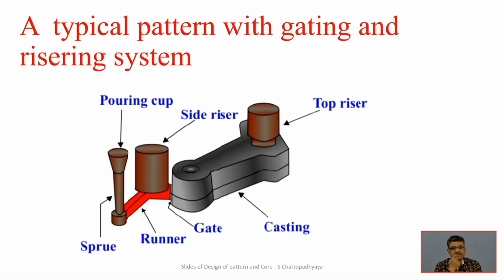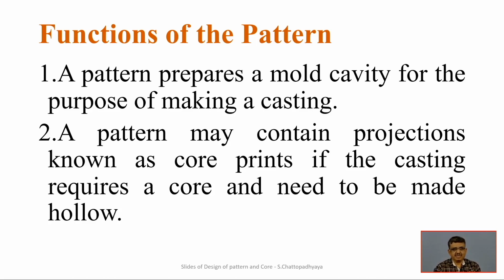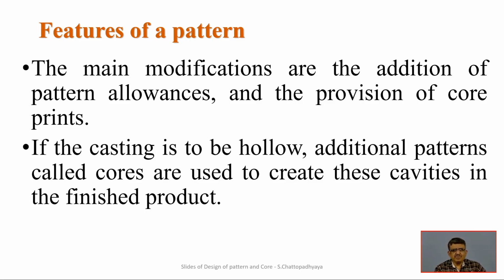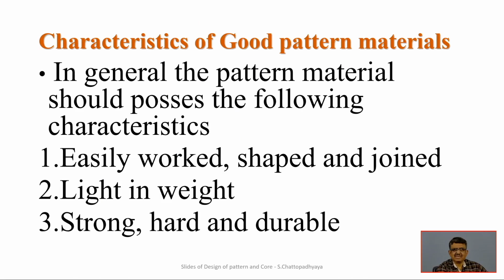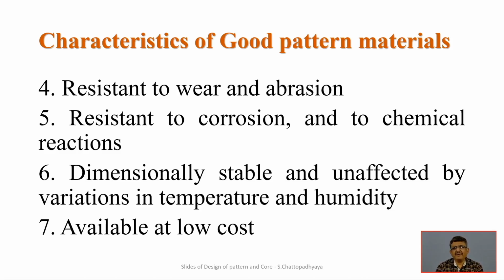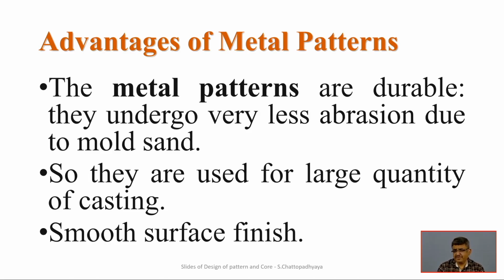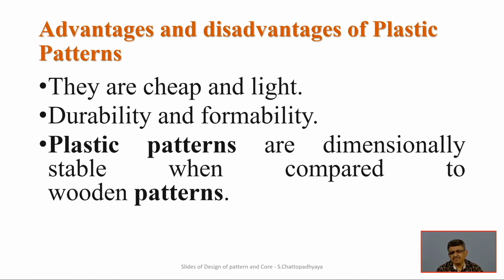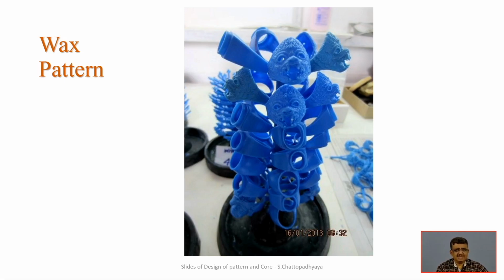Pattern making strategies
Introductory lectures related to the pattern making processes by Somnath Chattopadhyaya of the department of Mechanical engineering of IIT(ISM) Dhanbad./ IIT ISM / nptel / production technology / somnath chattopadhyaya sir lectures / IIT / IIT lectures / mechanicalengineering / btech / gate/ gatepreparation / manufacturing technology/ manufacturing / manufacturing process /